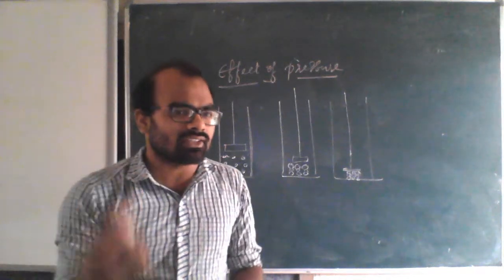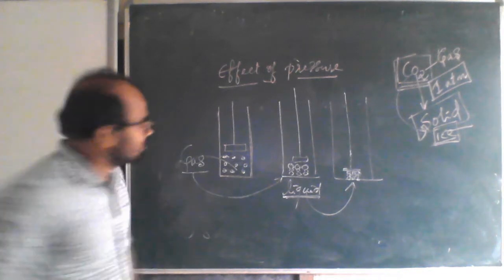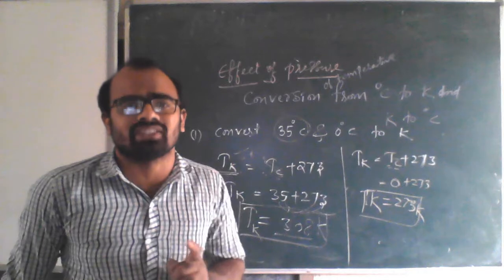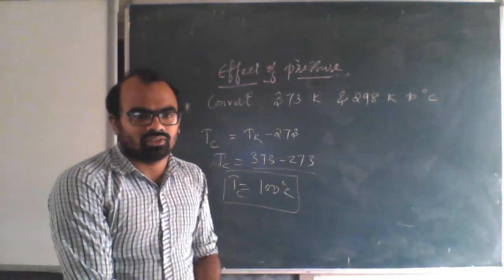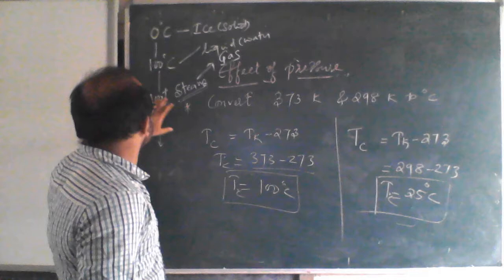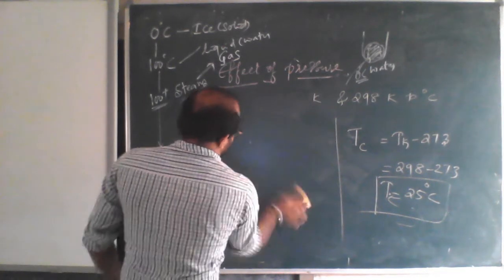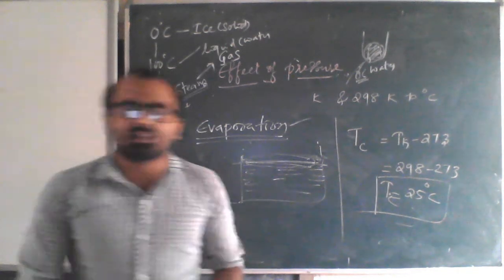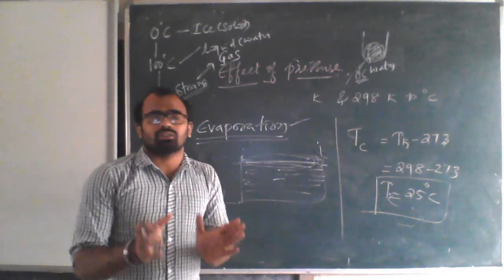Class - 09 - Science - Unit - 01